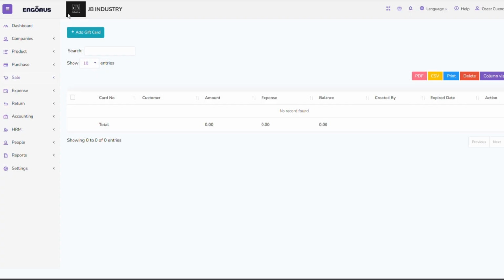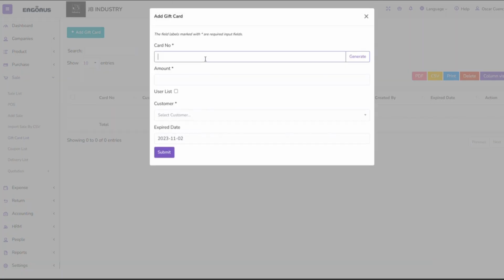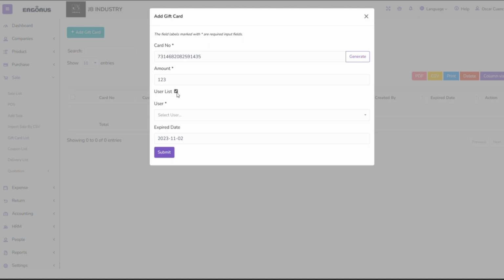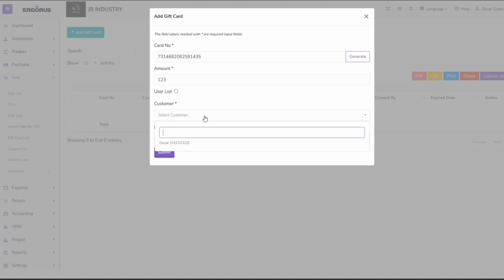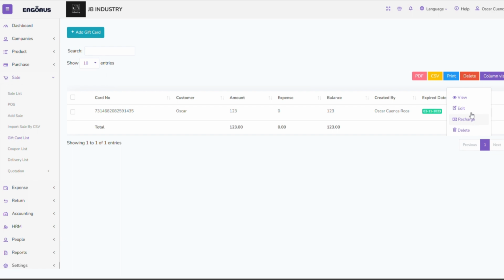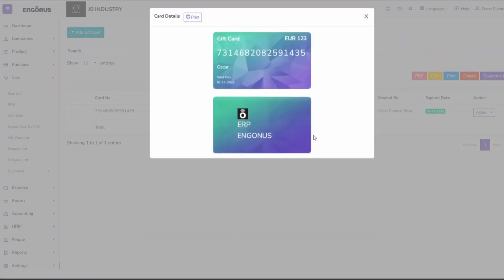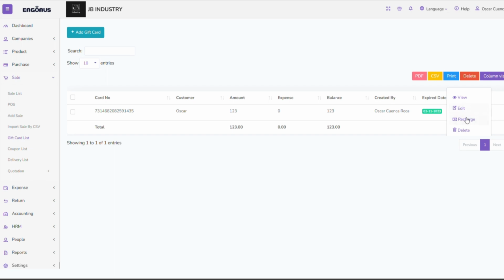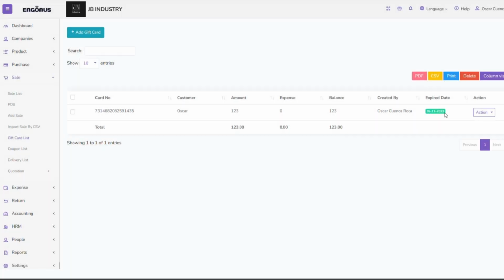ENGONUS ERP AND APP IIOT SCANNER GIFT CARD TUTORIAL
ENGONUS ERP AND APP IIOT SCANNER is a system with an ERP and APP that can be used with Industrial PDA escanners and sensors. Also it is working with Telephones. It is perfect for your inventory managment.
In this tutorial we can see how manage the Gift card Function in our ENGONUS ERP
Transcripción